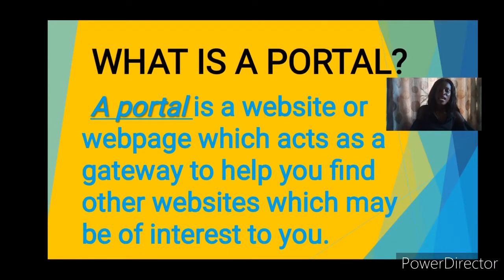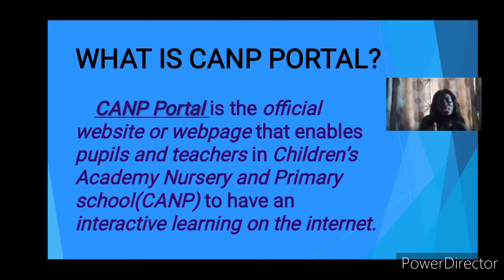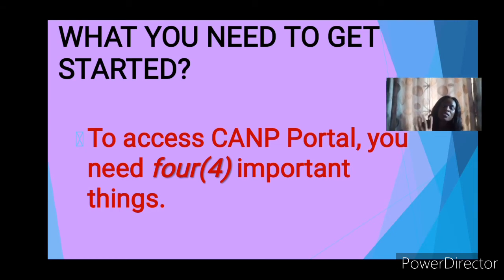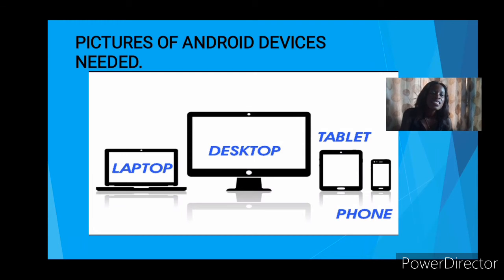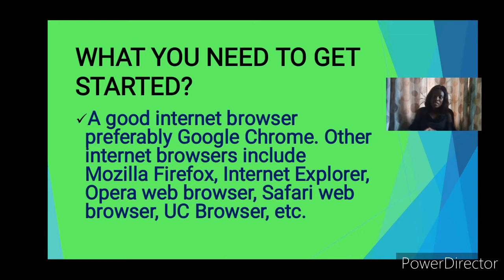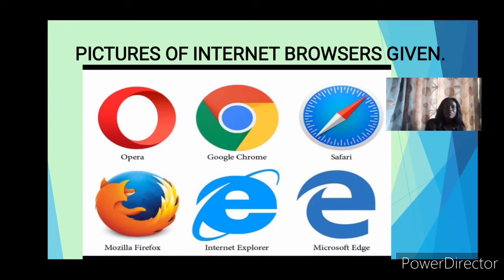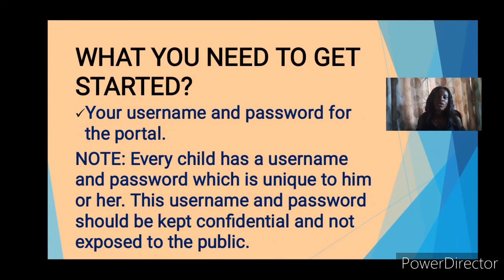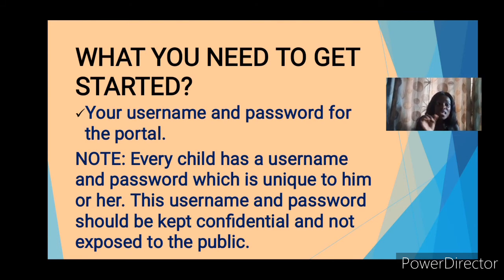GETTING TO KNOW ABOUT CANP PORTAL.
Video from Iryneo